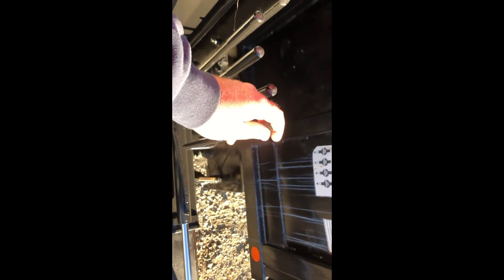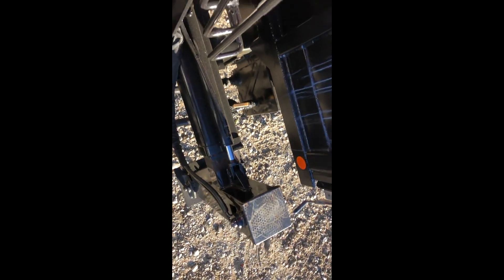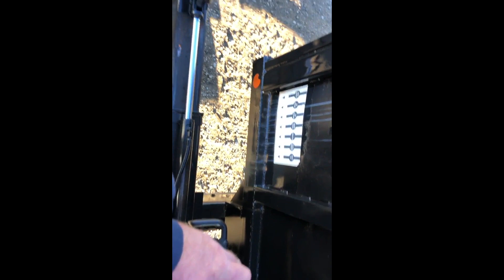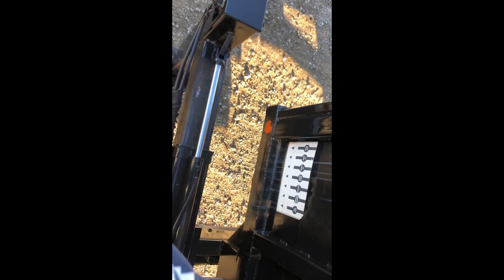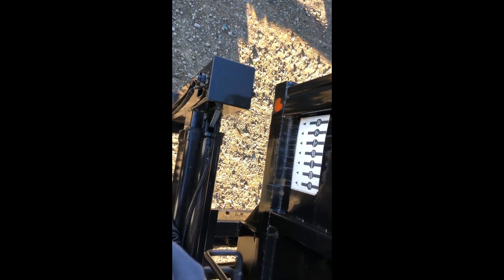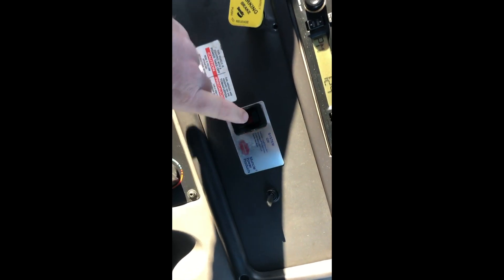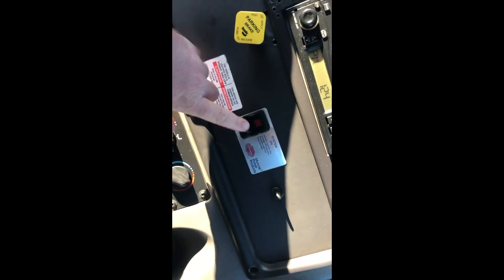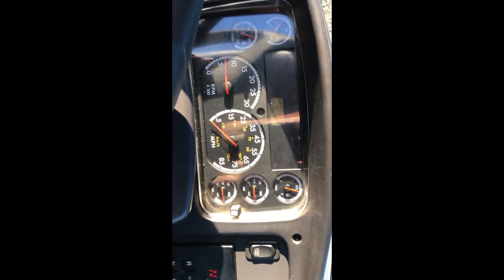2006 FREIGHTLINER BUSINESS CLASS M2 106 For Sale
Title: 2006 FREIGHTLINER BUSINESS CLASS M2 106 For Sale

Category: Grapple Trucks